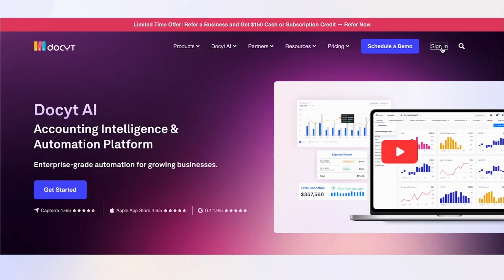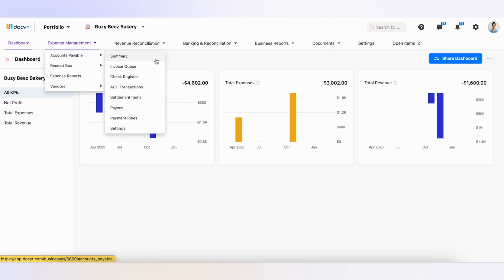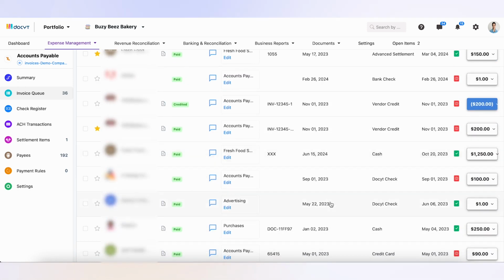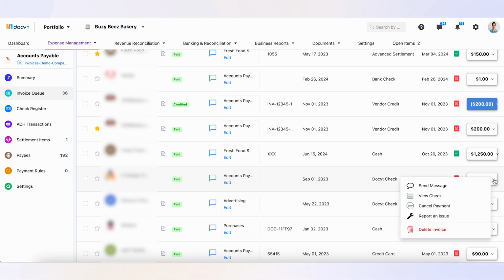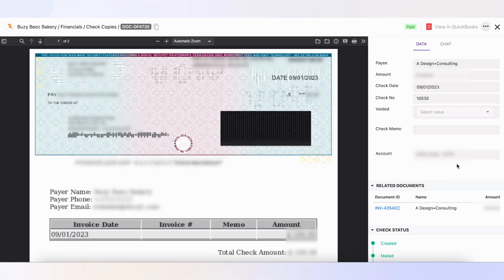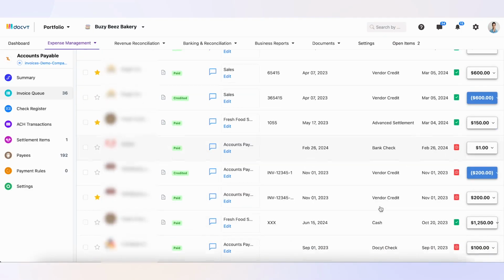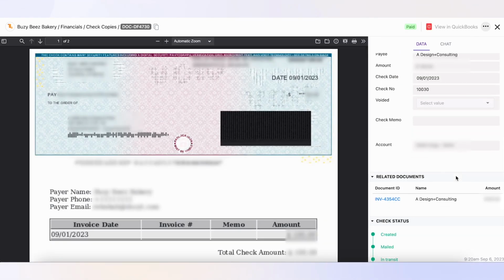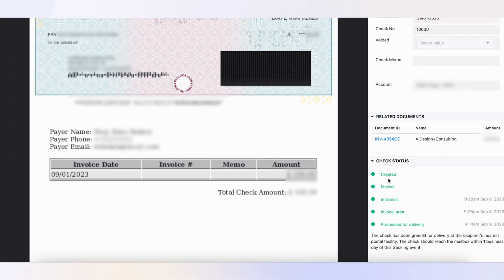Tracking Docyt Check Payments A Step by Step Guide